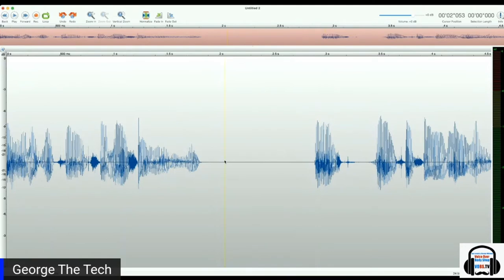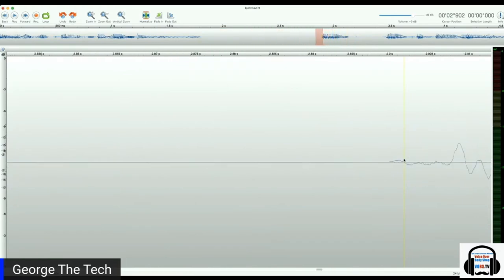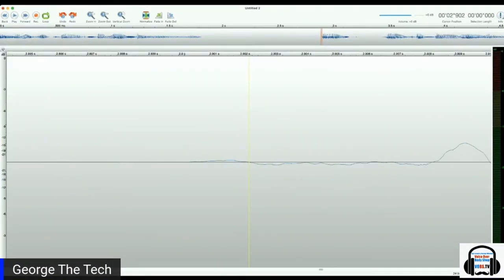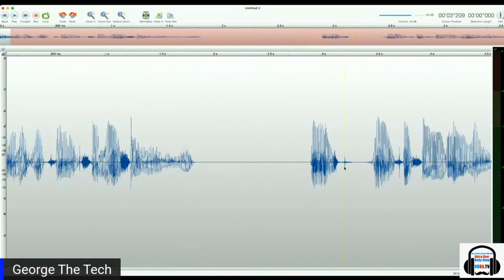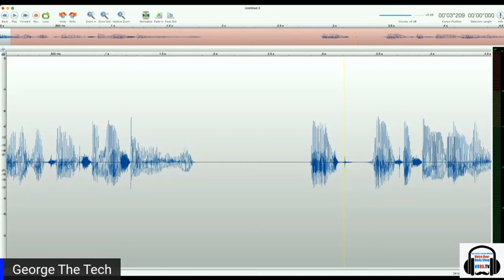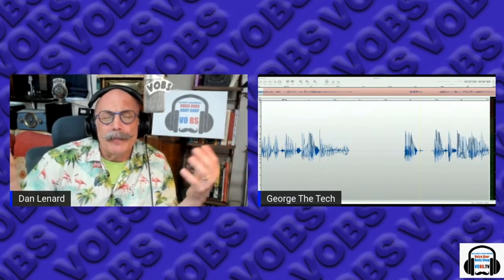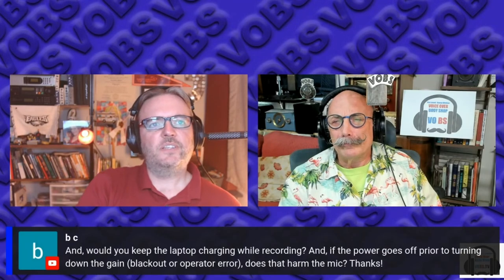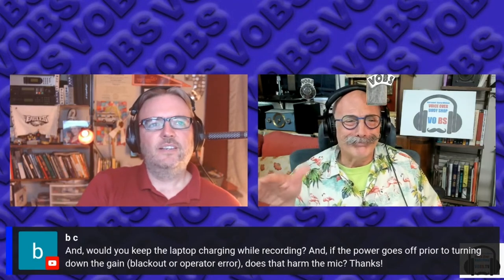VOBS - Voice Over Body Shop - Ep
Your Home VO Studio Shouldn’t Be A Hassle!
At VOBS we help make your recording space your castle!

On this weeks anything but boring Voice Over Body Shop TECH-TALK #76, “Dan and George Mull over some intense subjects like:
* The New Mac Studio, more than you need?
*  Clarity Vx, is it better than RX Voice De-noise?
* Another Revelator i024 update!
* OT: OpenPhone virtual phone for your business,
And we look at that straight line in the middle of our waveforms.
Catch the replay all week on  Facebook @ our homepage, VOBS.TV, and our podcast for those of you who love to listen on the go!

Plus answers to your deserving questions!
Its on all week, right here!

We love our fans and donors for your continued support. VOBS can’t be here without YOU and our other great supporters:

Voiceoveressentials.com,
VOHeroes.com
Sourceelements.com,
VoiceOverXtra.com,
VOICEACTORWEBSITES.com

Vo2Gogo
Vo2Gogo.com

VOICEACTORWEBSITES.com